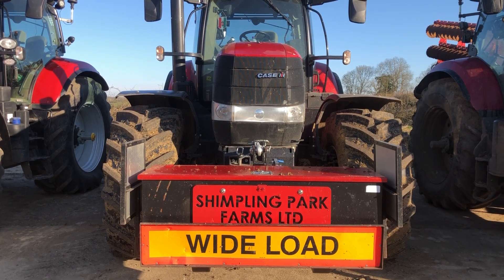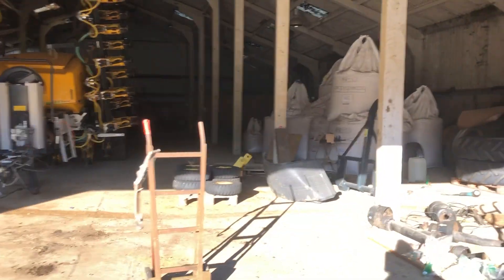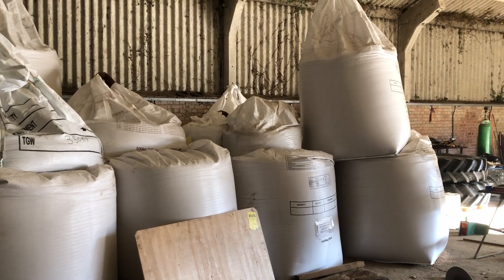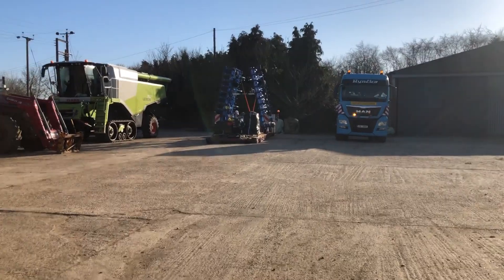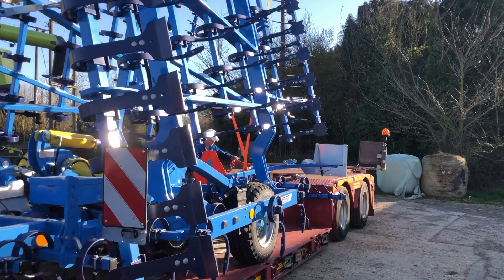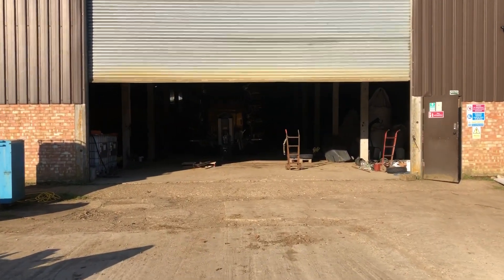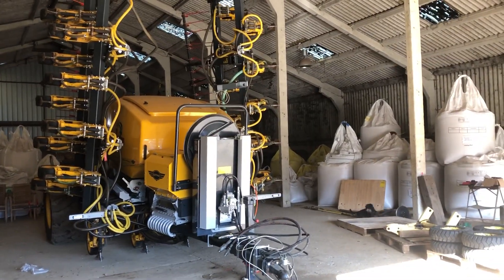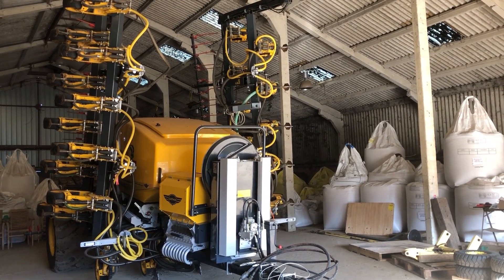Shimpling Park Farm comes to you during these isolating times. Spring 2020